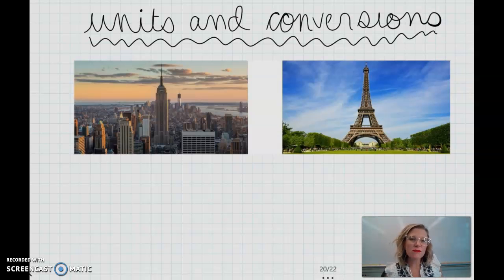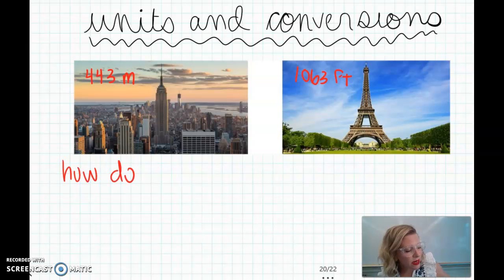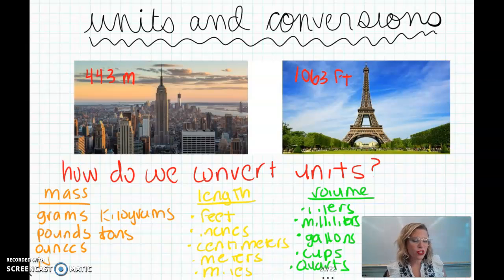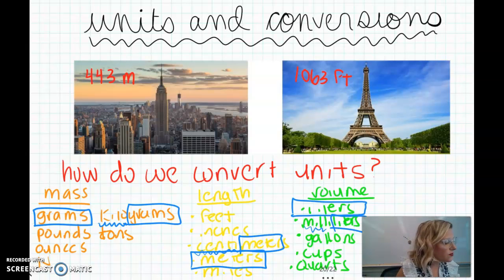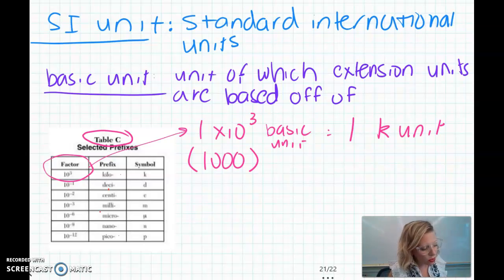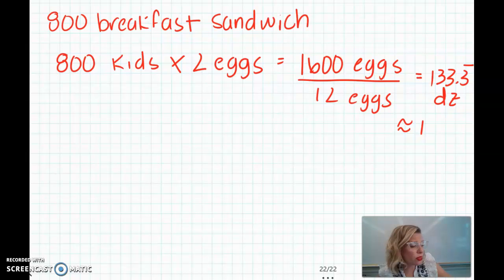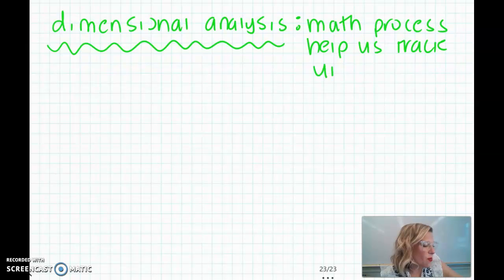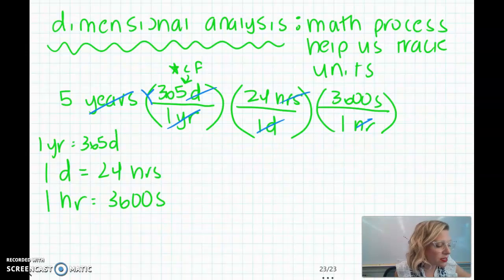Units and Conversions